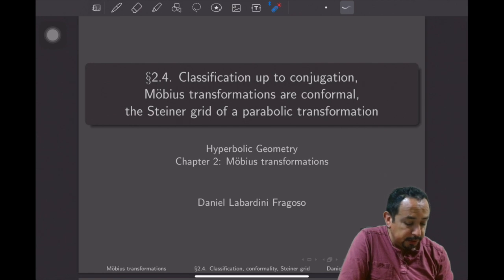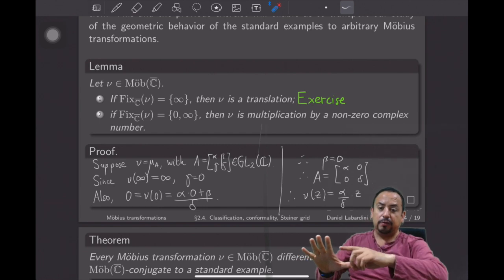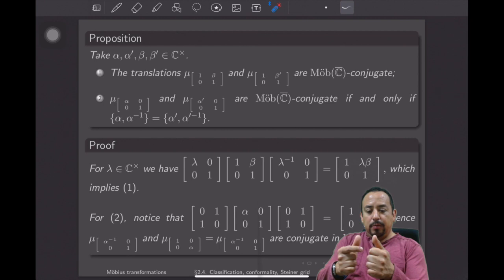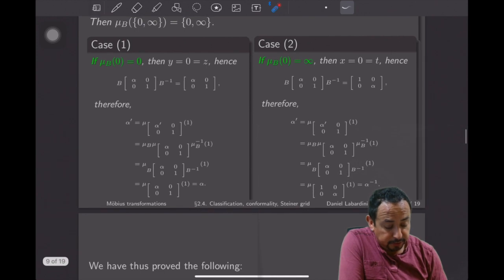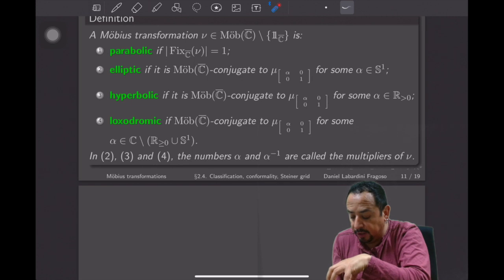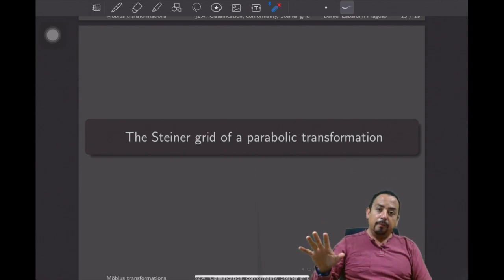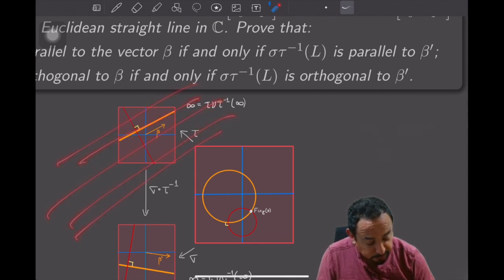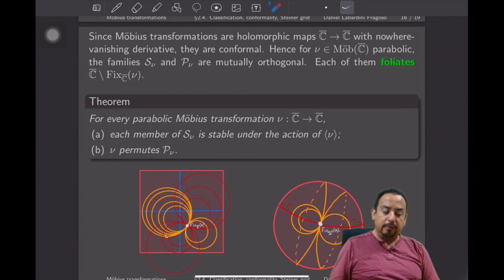Hyperbolic Geometry 2.4. Möbius transformations: Classification, conformality, Steiner grid of parab